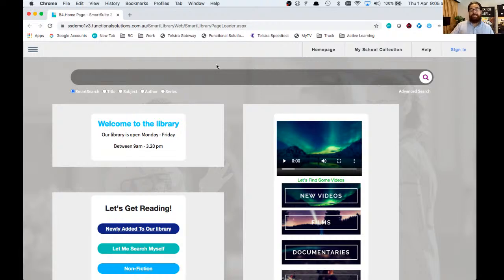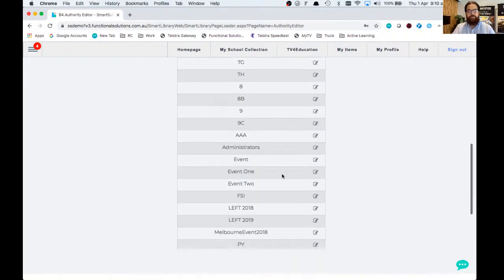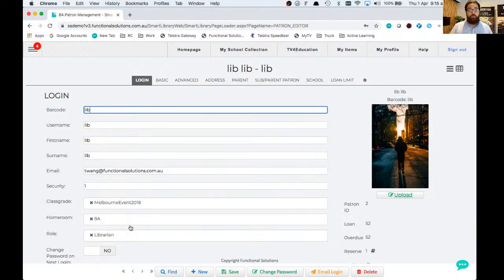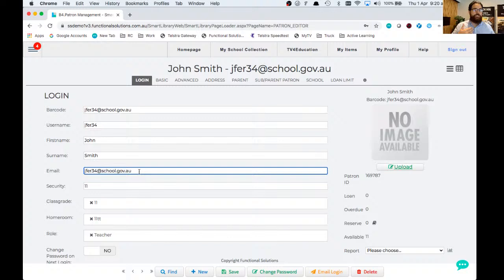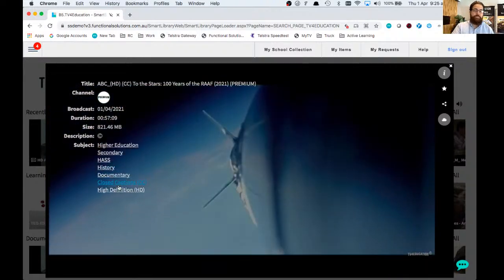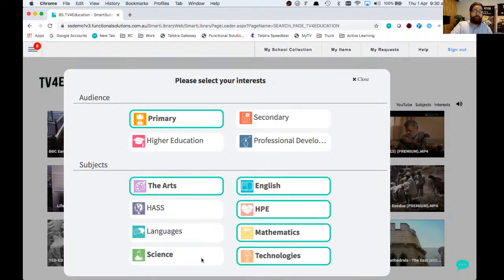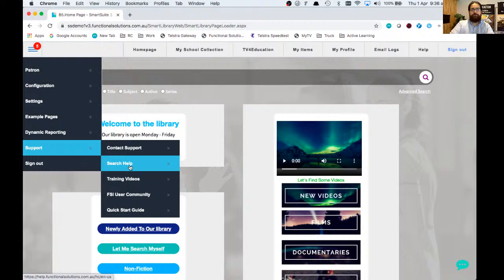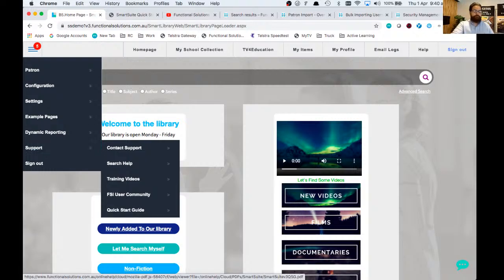TV4Education Admin New User Training